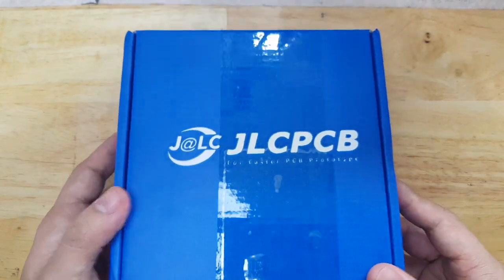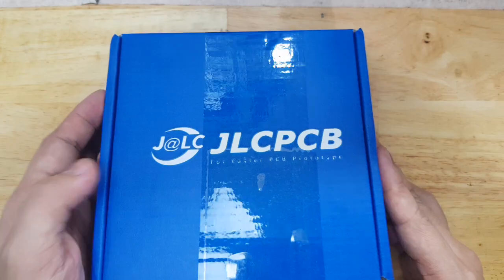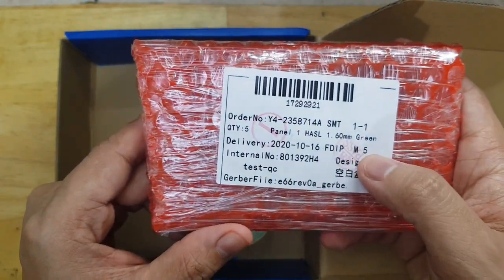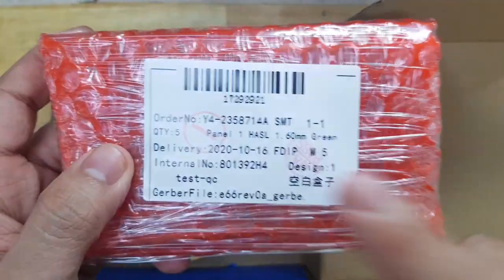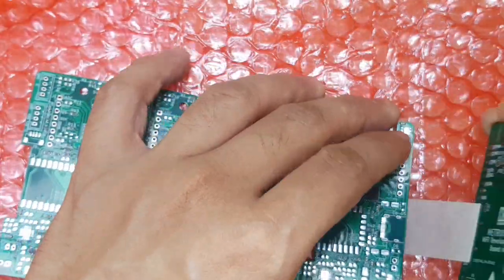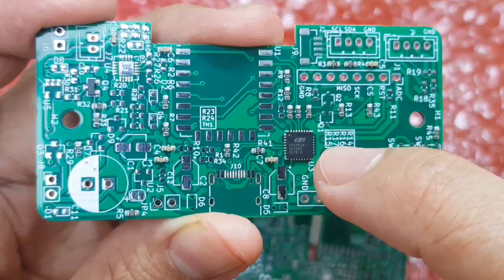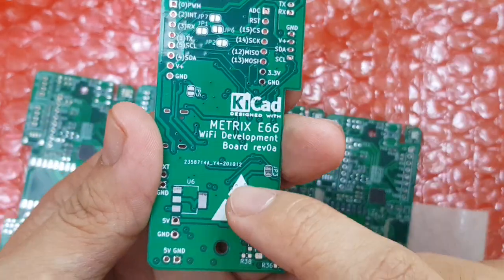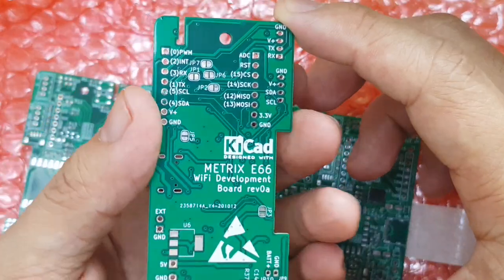UNBOXING MY JLCPCB PCB ORDER with SMT ASSEMBLY SERVICE - ESP8266 DEV BOARD DESIGNED ON KICAD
This is a quick unboxing of the development board I designed in Kicad.

This is my first PCB design on Kicad EDA platform.

I ordered the PCB from JLCPCB and I also tried their SMT mounting service.